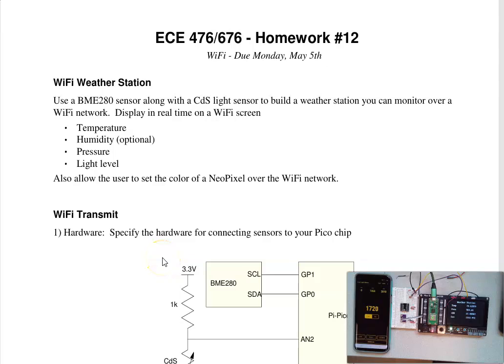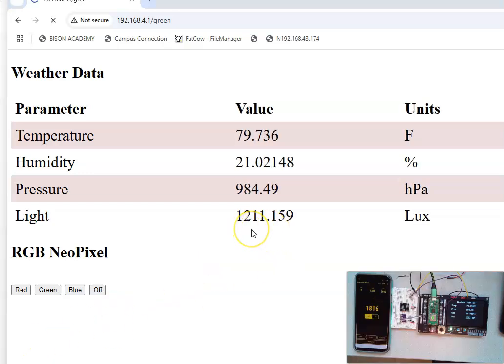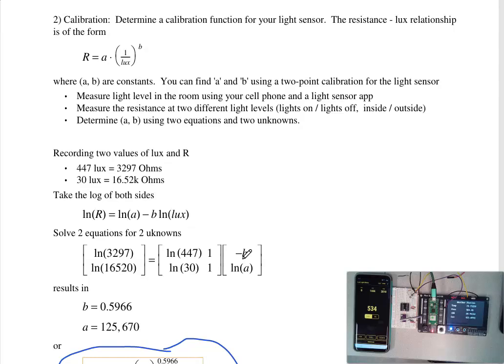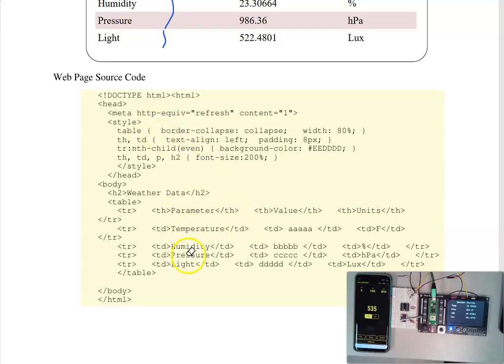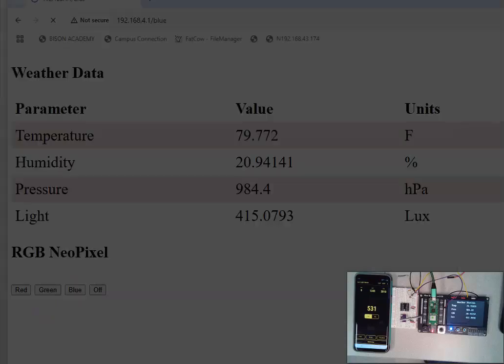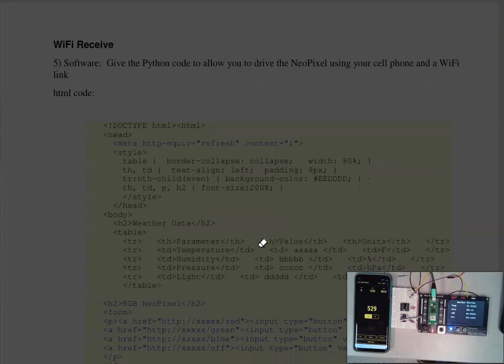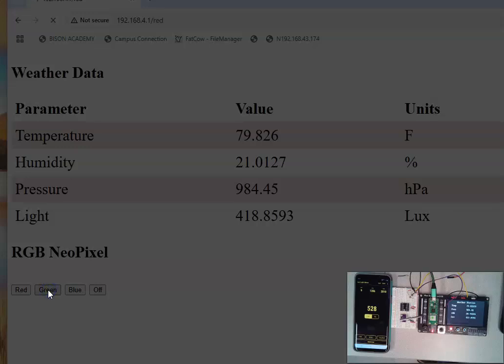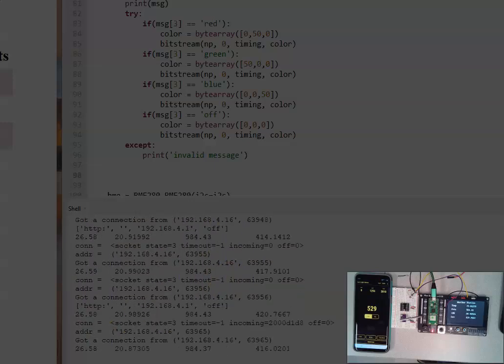ECE 476 Homework #12 (Sp25)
Solutions to homework set #12 for NDSU ECE 476/676 Advanced Embedded Systems (setting up at WiFi connection with a Raspeberry Pi Pico to display temperature, pressure, and light data).  Please visit Bison Academy for corresponding course syllabus, lecture notes, homework sets, and solutions.